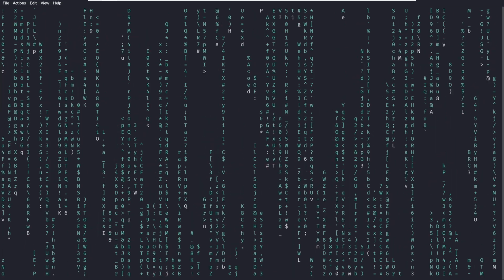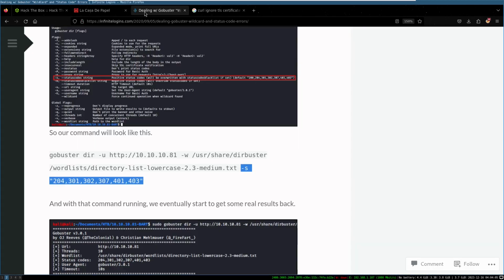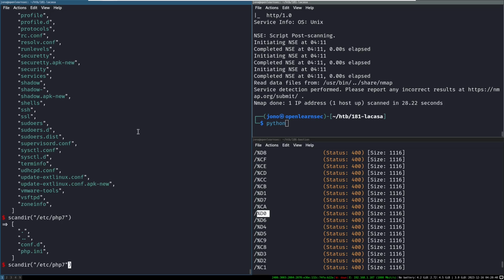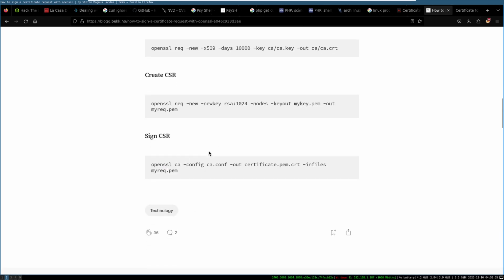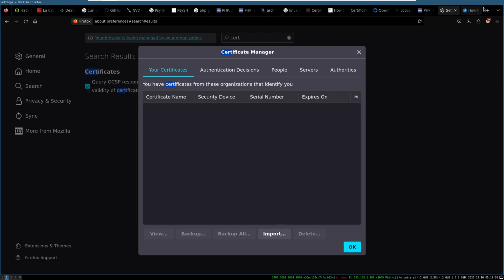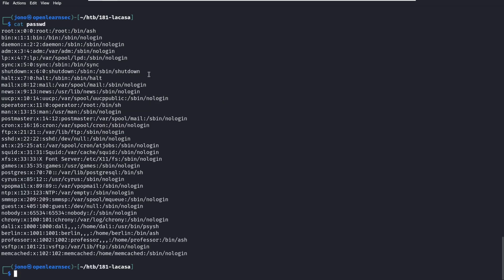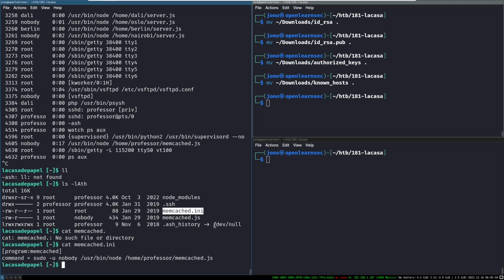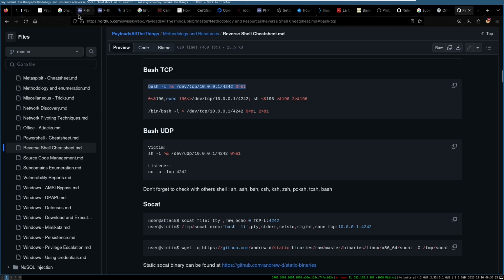Naked CTF with zero prep first attempt! (Ep 4 HackTheBox LaCaseDePapel)